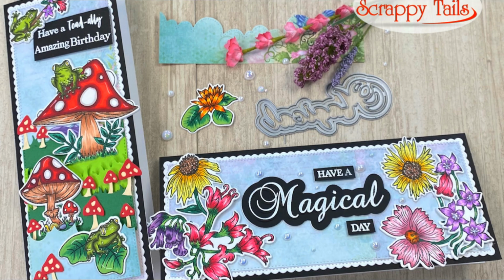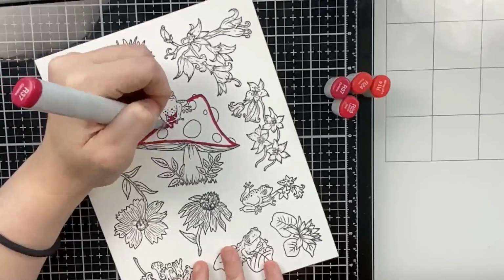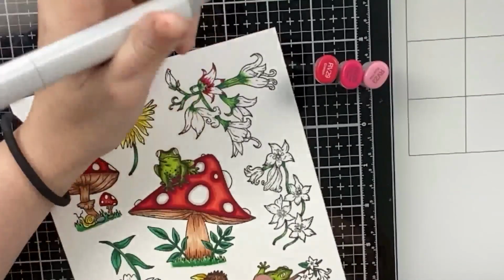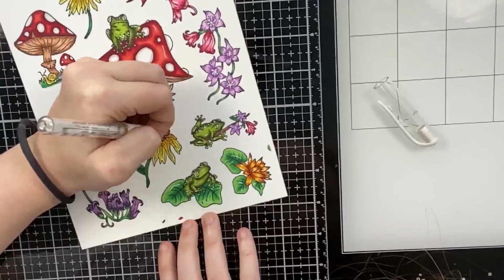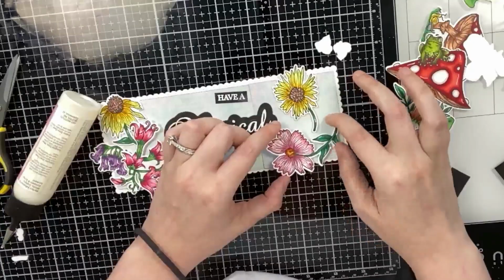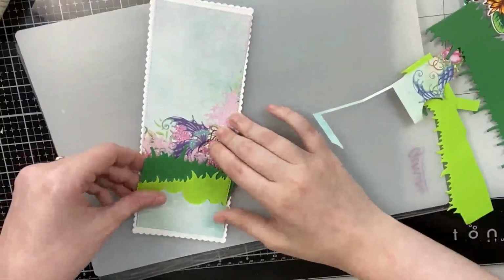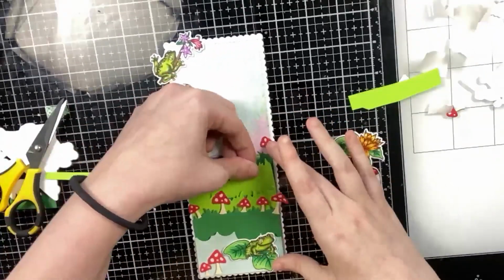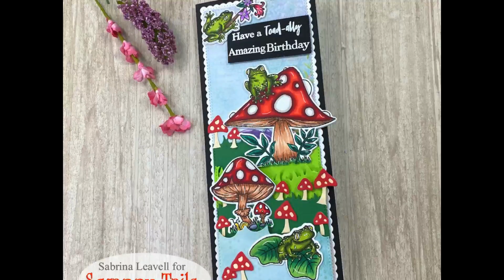Toadally Awesome Slimline Cards & Giveaway Winners Announced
It's hop day over on the Scrappy Tails Instagram page, and I figured I'd post a coordinating video for it! Today, I'm creating some "toadally" awesome cards that feature every image from our new "Fairy Botanicals" stamp set.

Today, I announced the winners of our showcase video for Midsummer Night's Dream. Thank you so much to everyone who participated and congrats to the winners, Mari and Alice! If you didn't win well, you can hop along with us over on Instagram for a chance to win! I will be giving away two $25 gift cards over there and some stamp sets, so be sure to check it out!

Supplies

NOTE: Everything listed below are links to purchase stamps and dies that I have designed and manufactured in the USA. Know that when you purchase something, you are supporting my small business! This is no added cost to you as the consumer, it’s just a fun way to support our crafty friends!

Nina Classic Crest “Solar White” 110 lb white cardstock 25 sheets